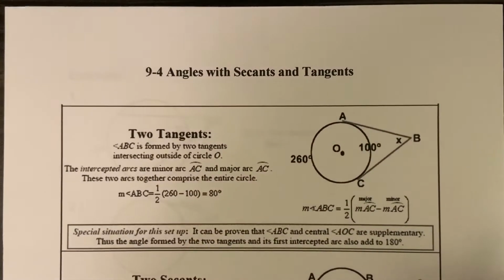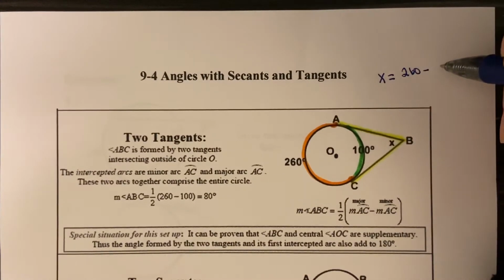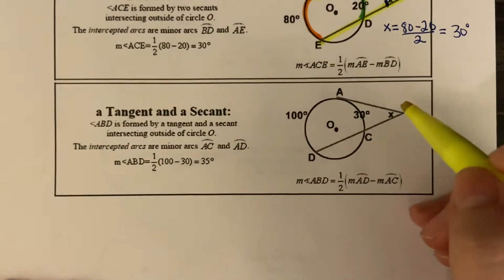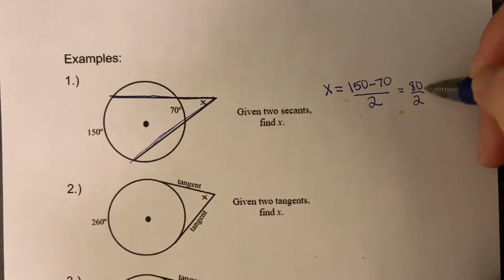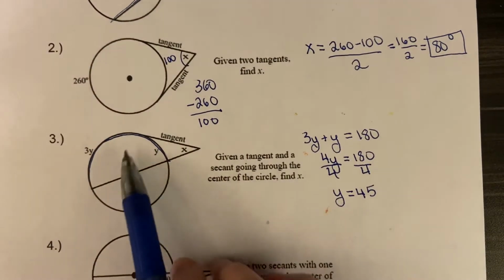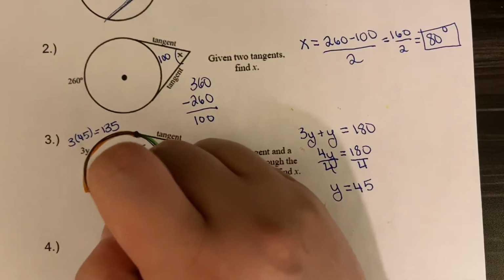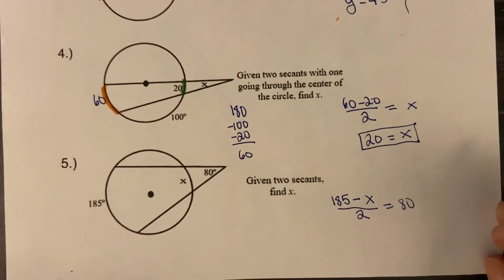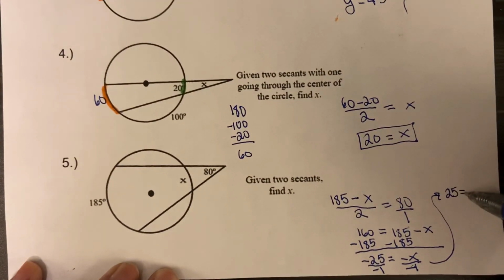9-4 Angles with Secants and Tangents